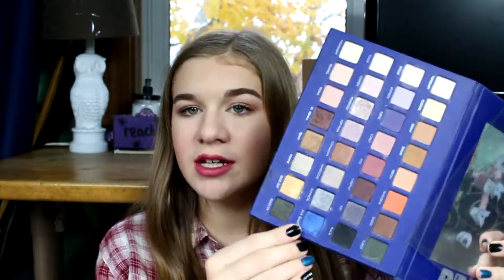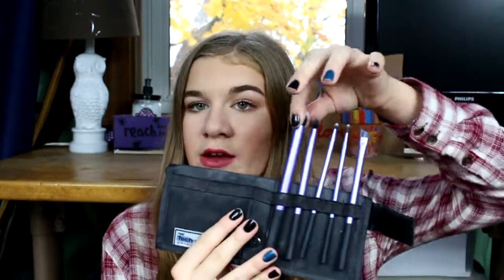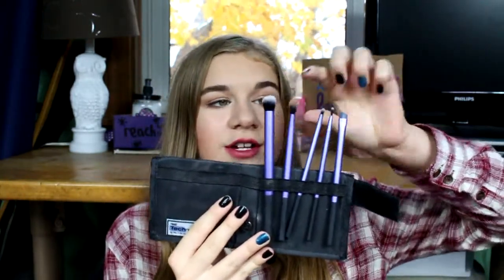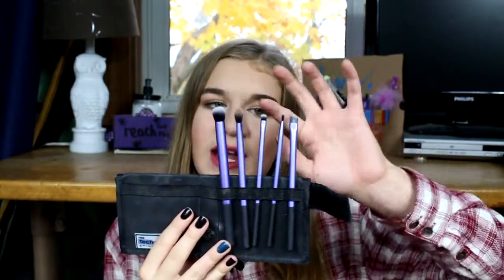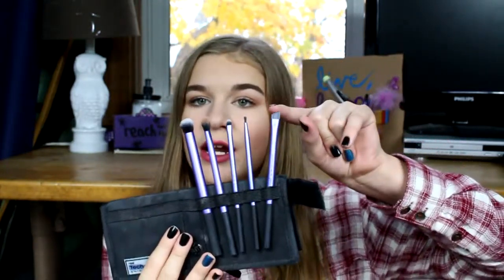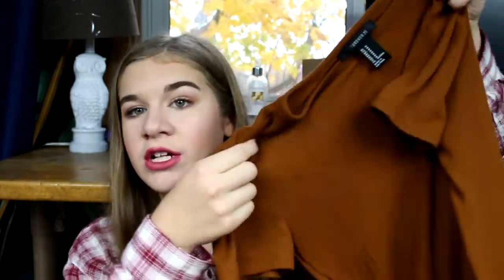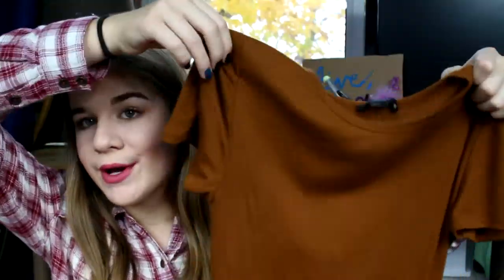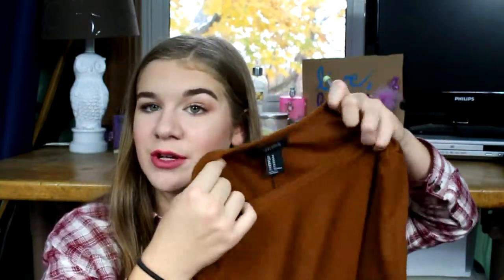October Favorites | Laura Grace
Music.ly- laura_grace13

ABOUT ME
Name: Laura
Age: 13
Grade: 8th Grade
Camera: Canon Rebel T5i
Editor: Sony Vegas HD Movie Studio 11 Platinum